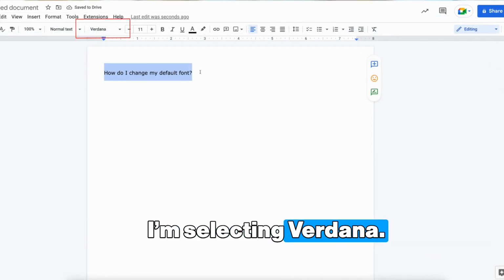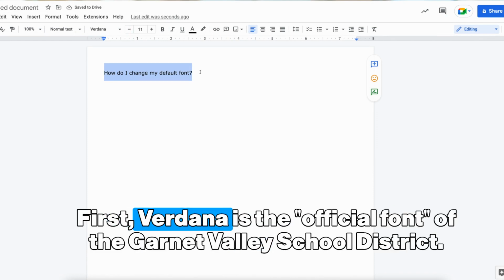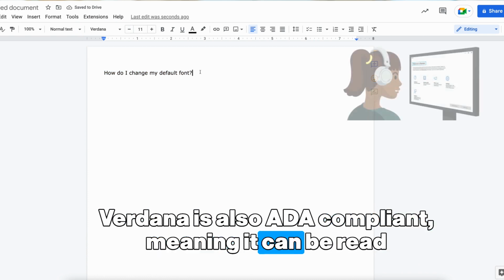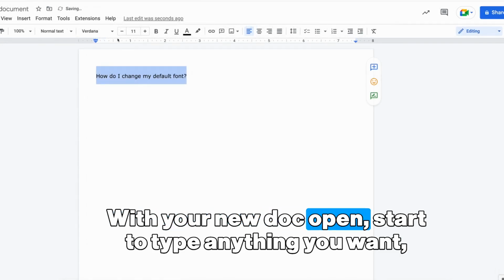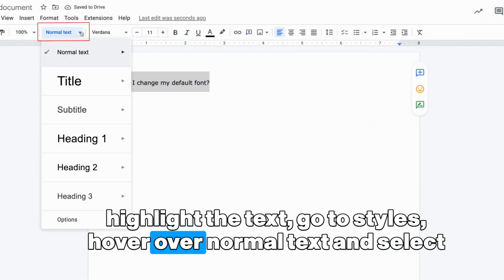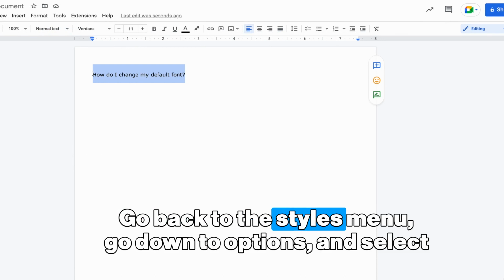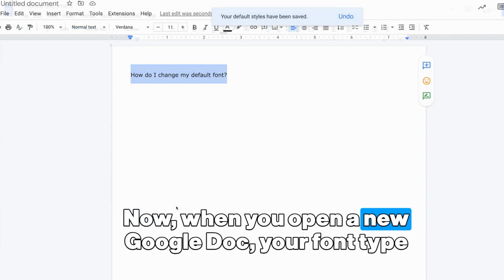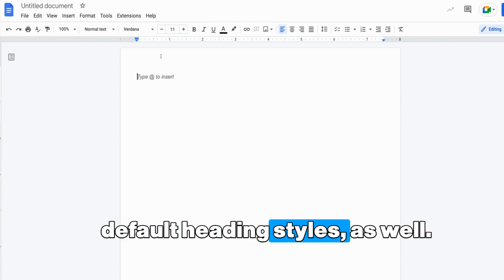Did You Know You Can Personalize the Default Font in Google Docs?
This detailed step-by-step guide will teach you how to change the default font in Google Docs, so you can save precious time as well as give your documents a 'personal touch'.

Central Office Video 1/4/23